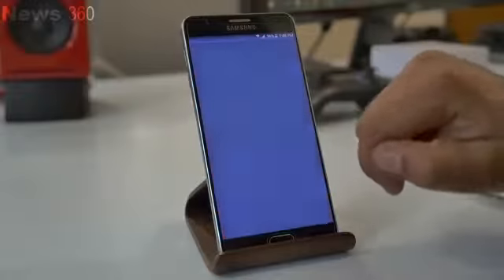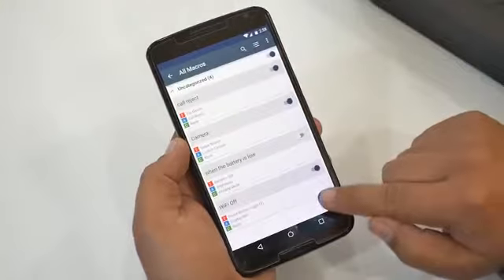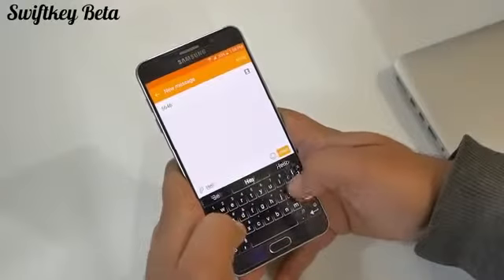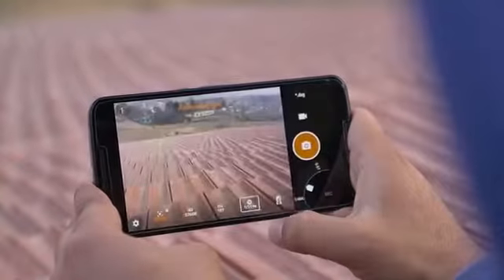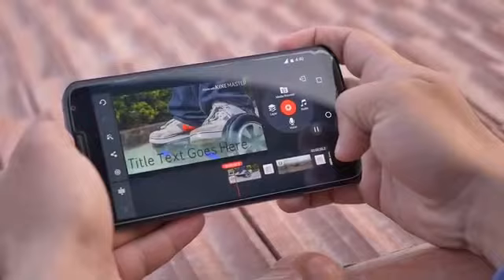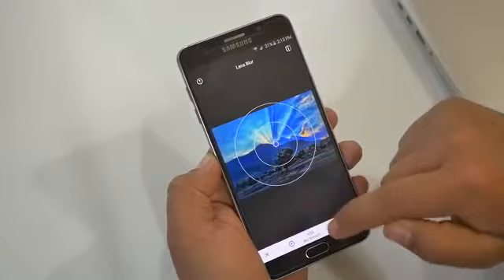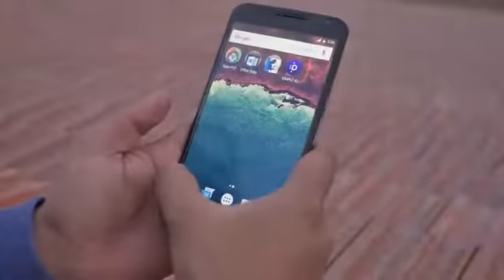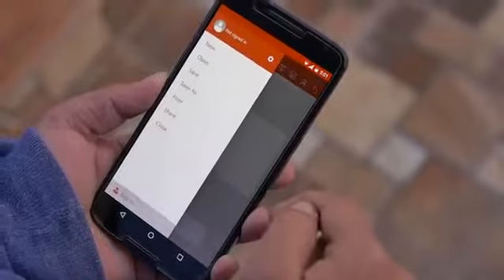Top 10 Android Apps February 2017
Top 10 Best Android Apps February 2017